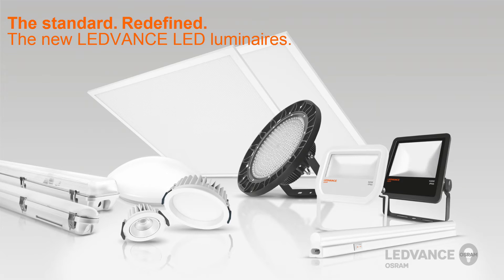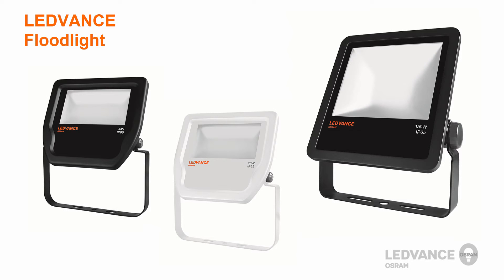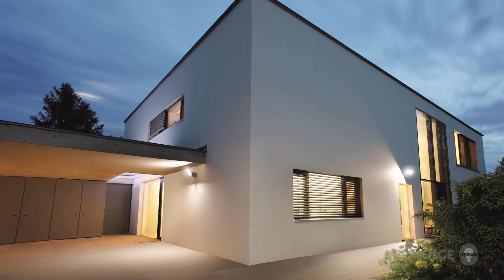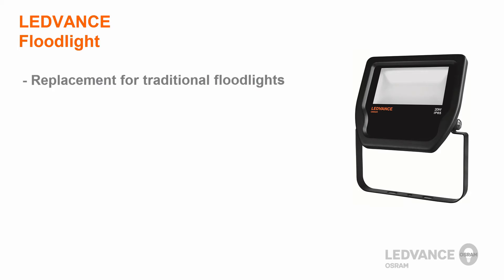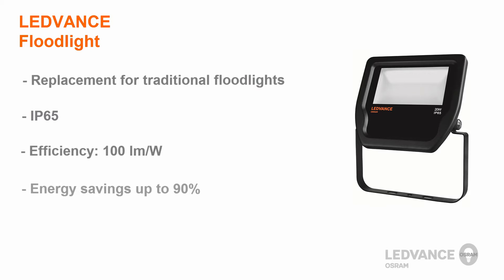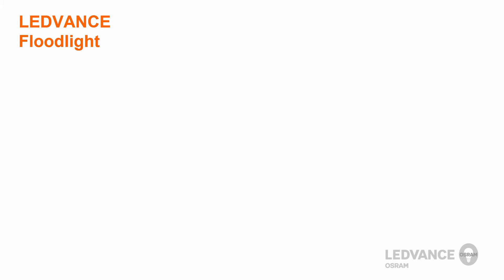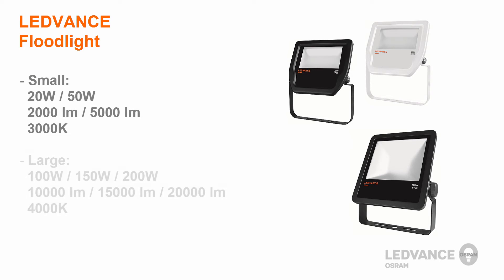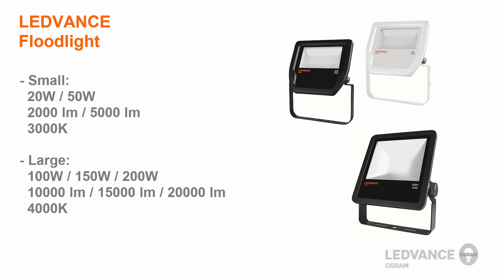LEDVANCE Floodlight Luminaires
This short video introduces the LEDVANCE Floodlight Luminaires, their features and benefits and concludes with an installion video.